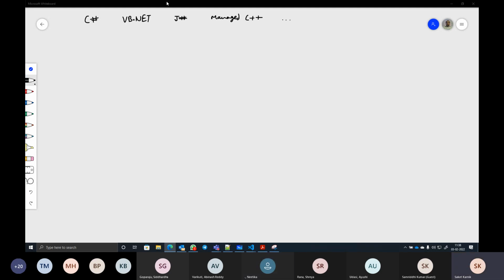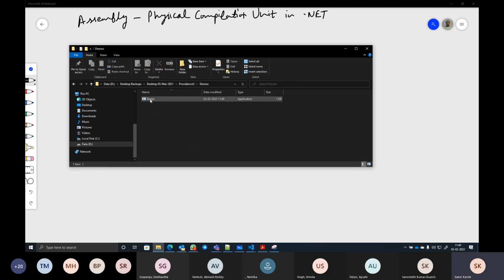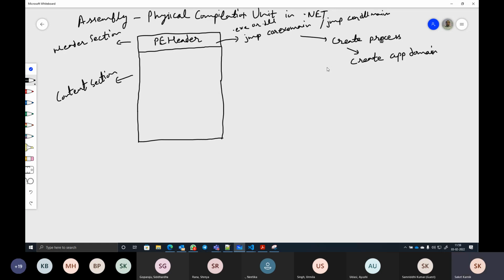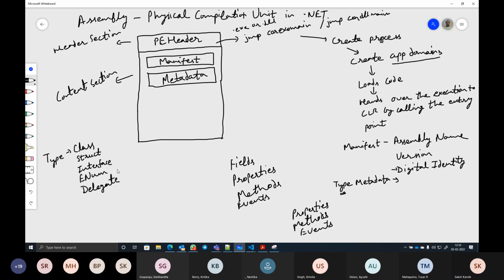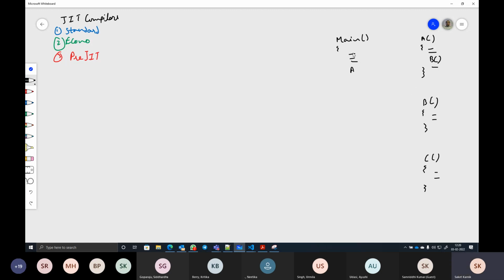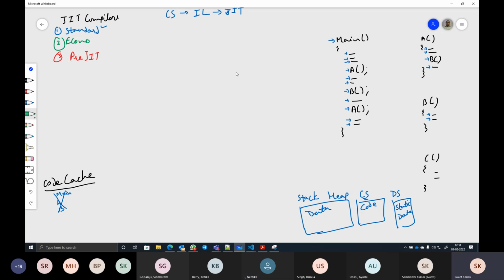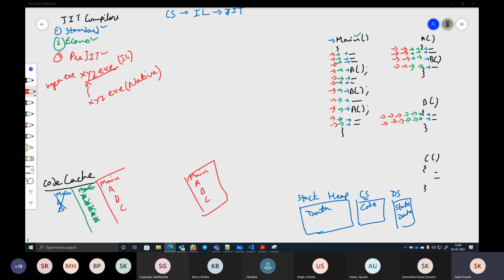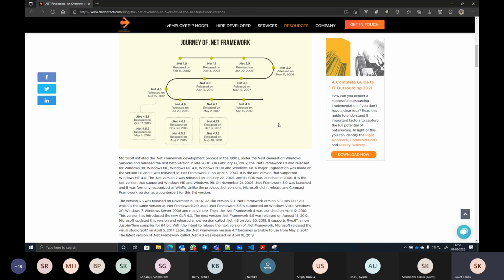Training on Developing Modern Web Applications 3 Feb Part1 By Saket Karnik